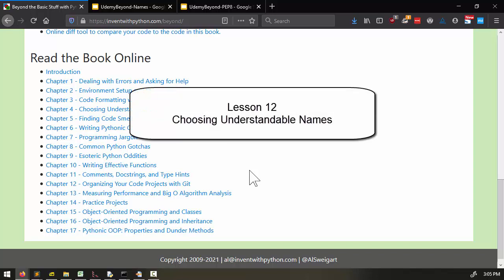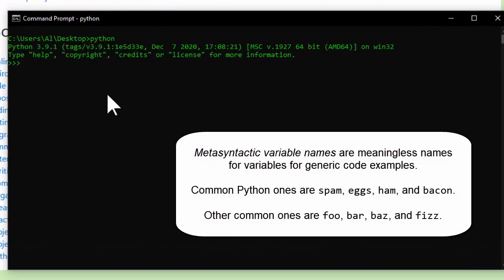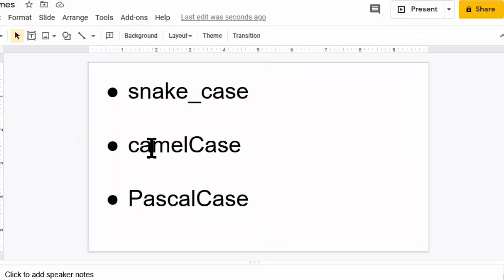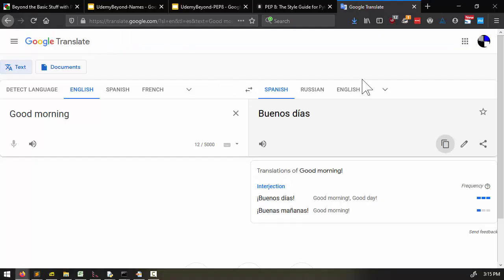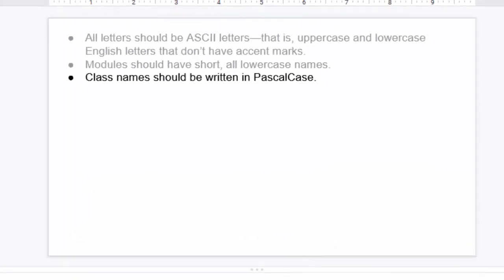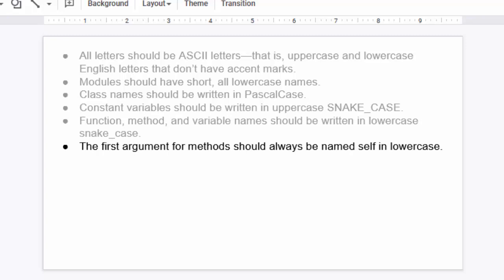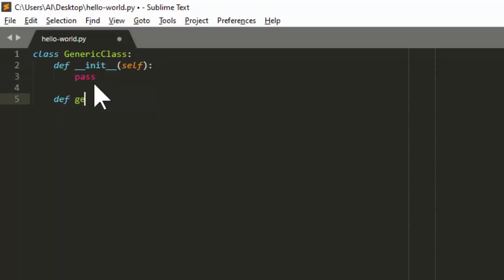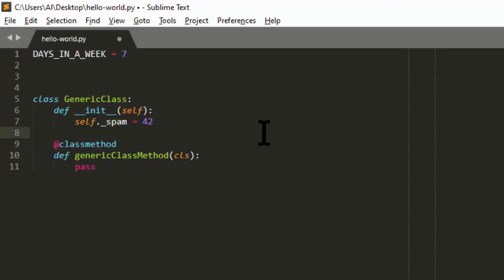Beyond the Basic Stuff with Python - Al Sweigart - Part 12